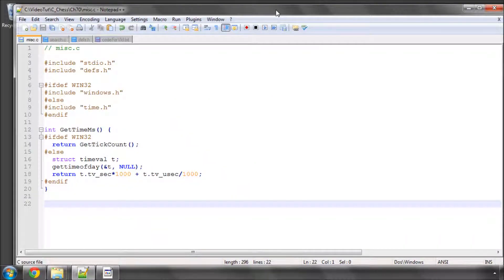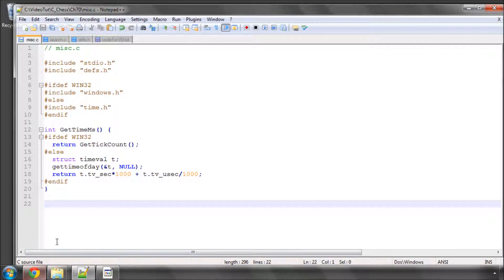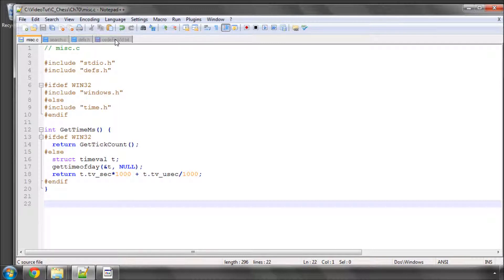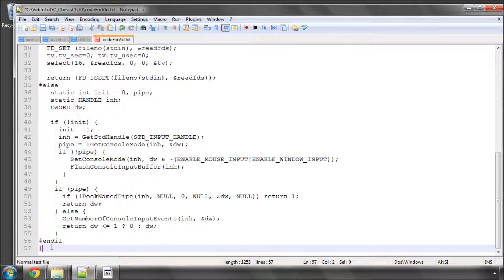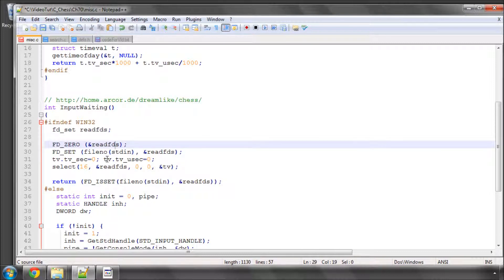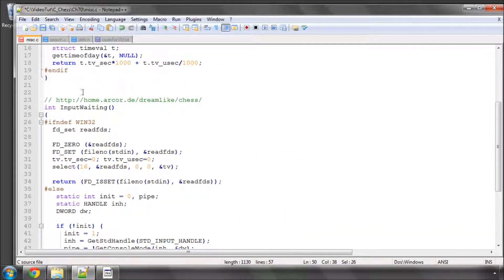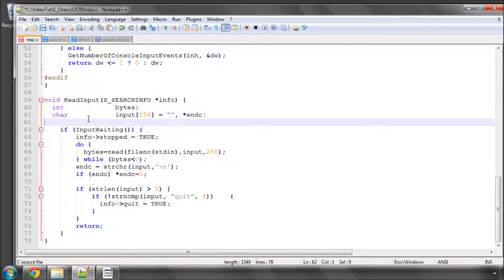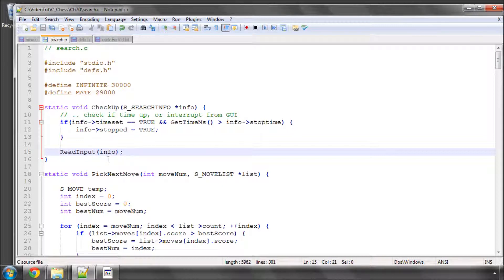Programming A Chess Engine in C Part 70 - UCI Protocol #5 - Interrupt Thinking & Working Program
The Code in the zip file is a fully working engine.

Thanks to Olithink for the interrupt code.